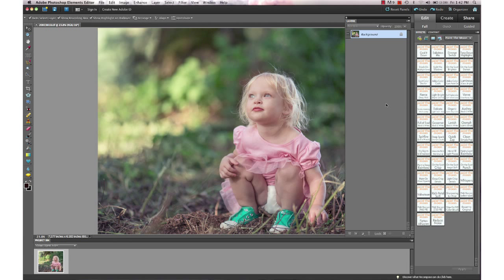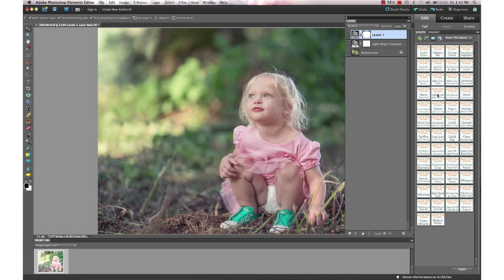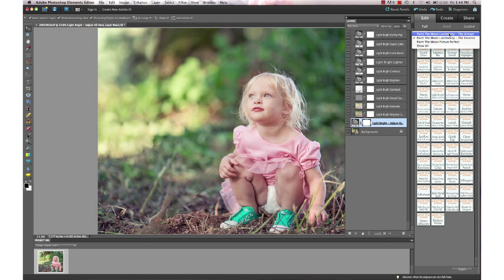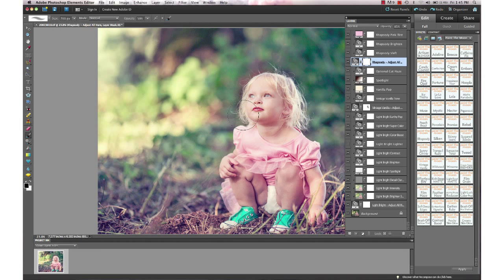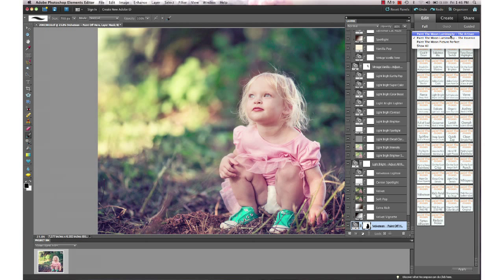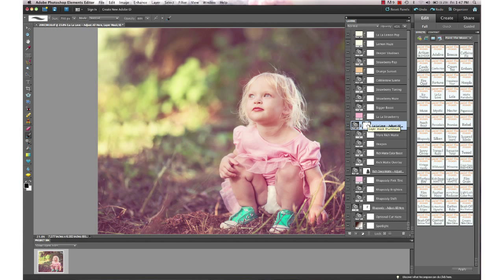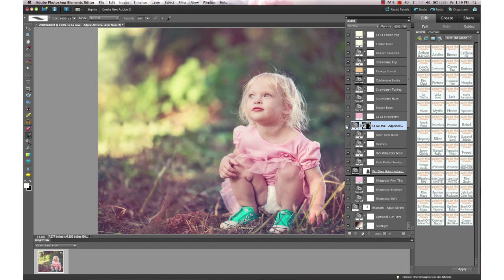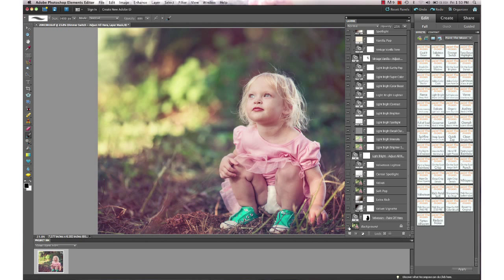Luminosity Photoshop Actions for Elements